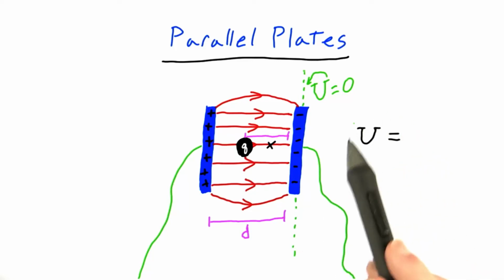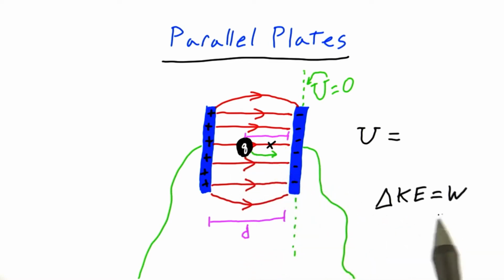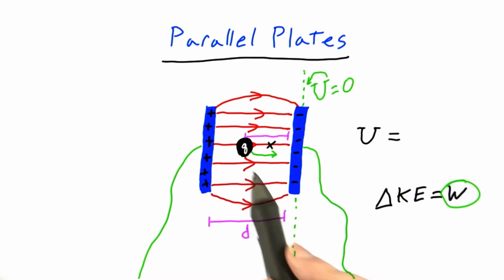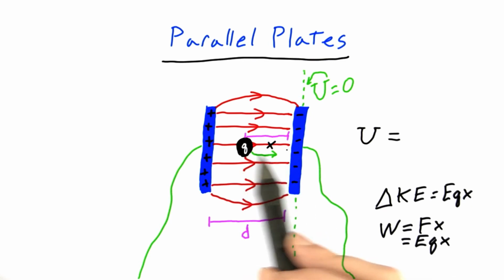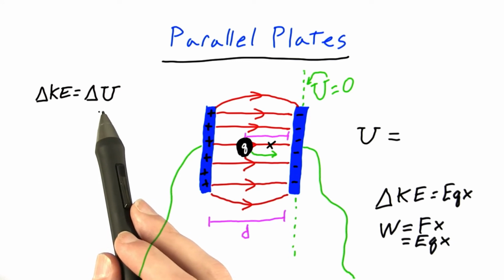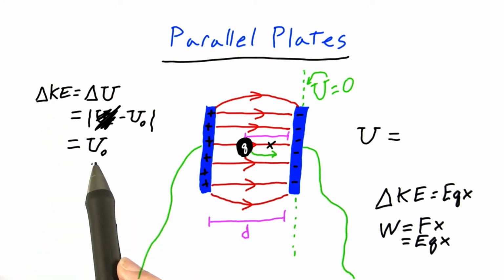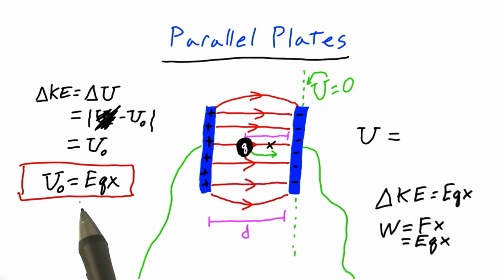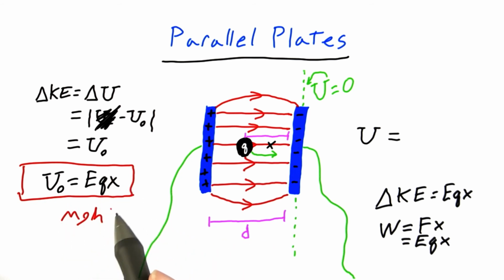Parallel Plates Potential Energy Solution - Intro to Physics